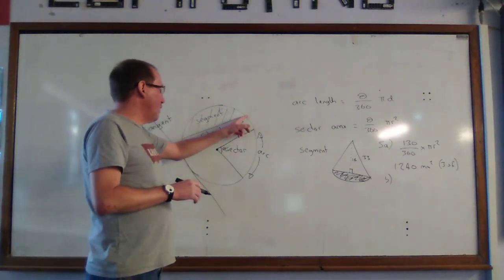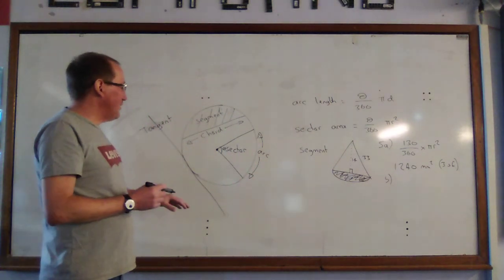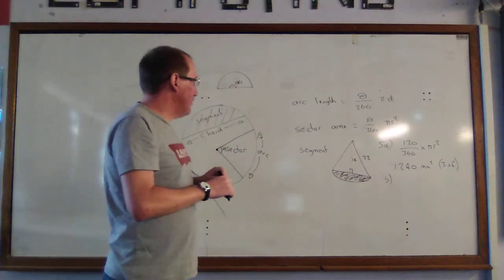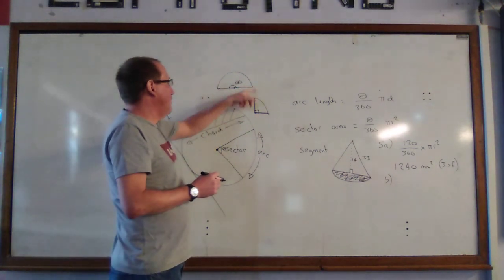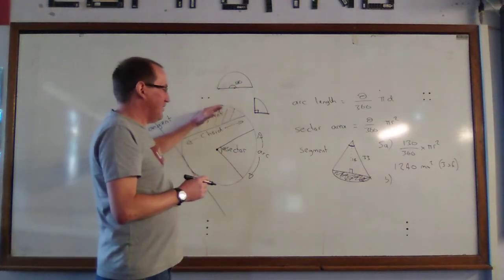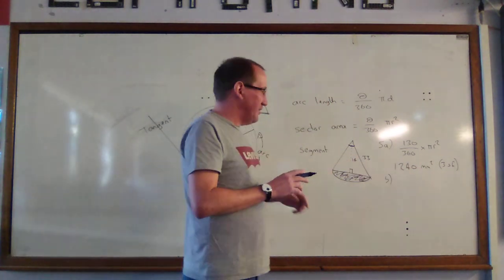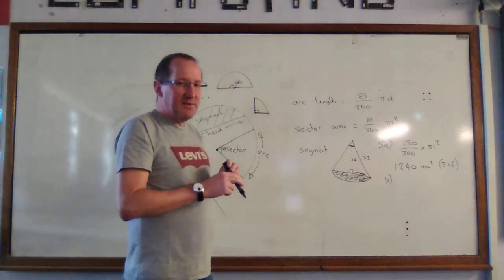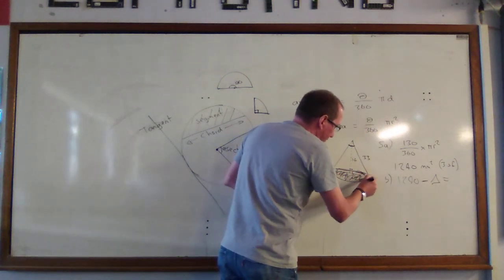Maths Higher AQA: Lesson 38 Arc Sectors Chords and Segments